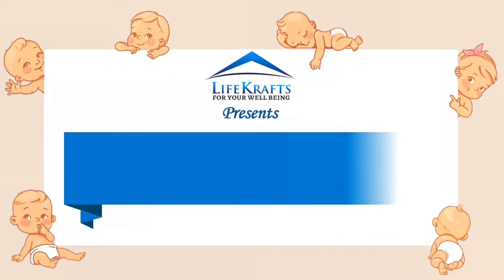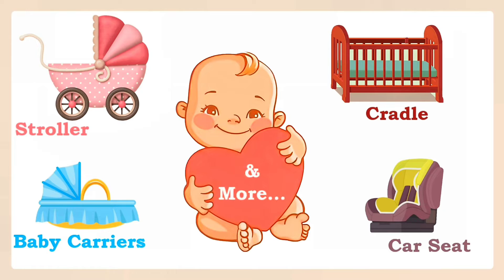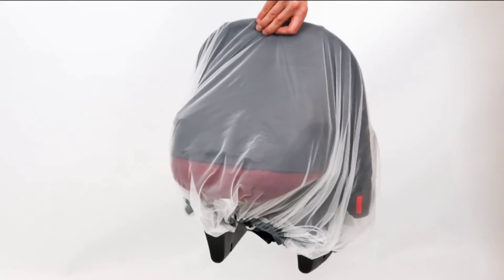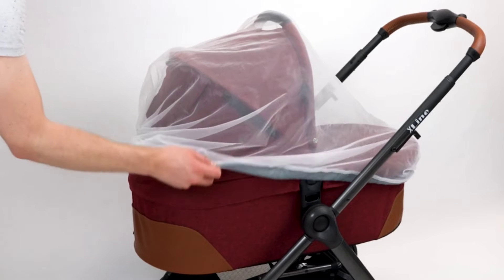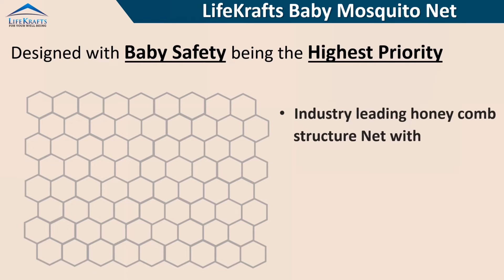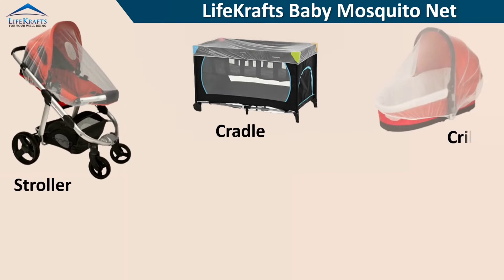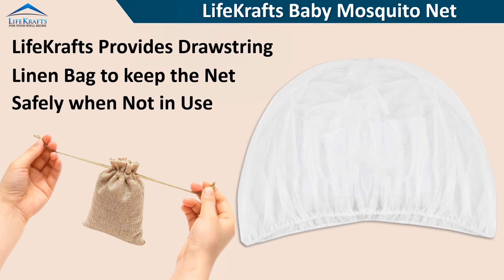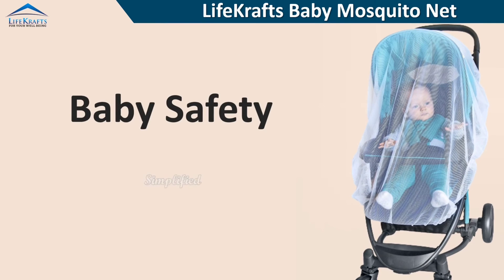LifeKrafts Stroller Mosquito Net with carrying Pouch | Mosquito Insect Shield Net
And get a 10% extra discount on lifekrafts website purchase only